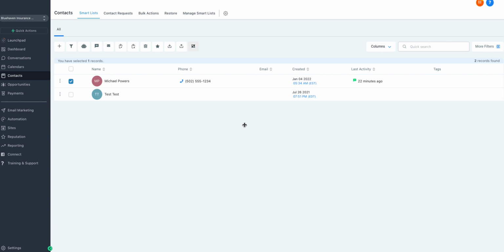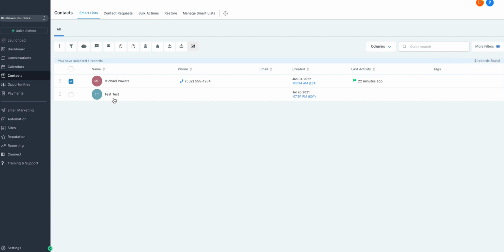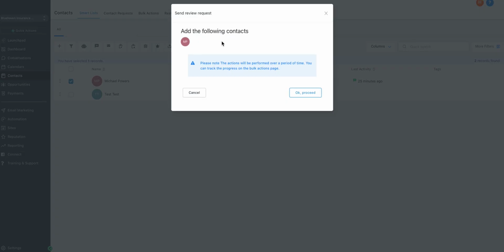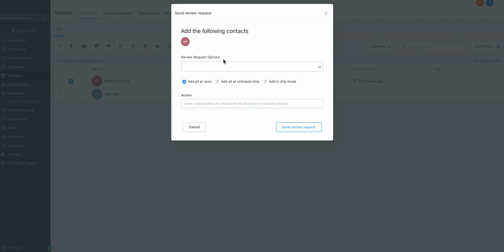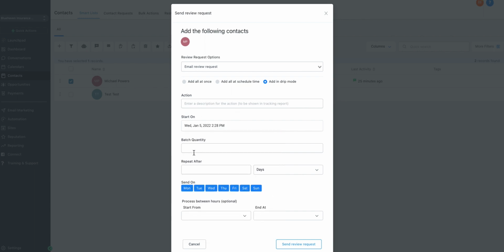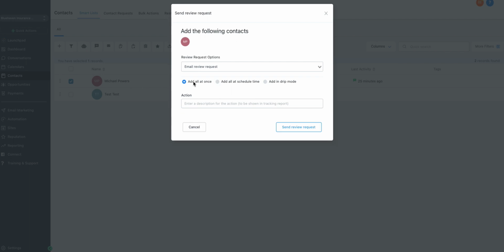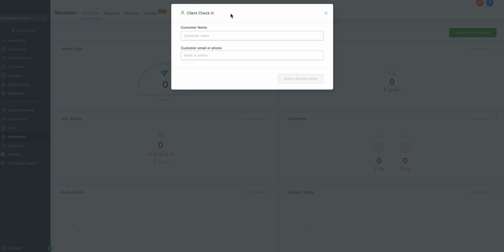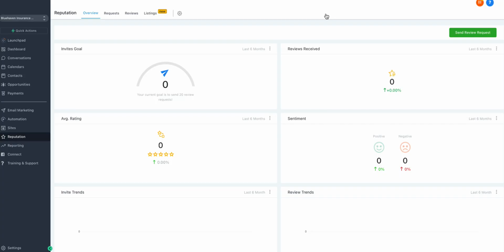Sending Out Review Requests